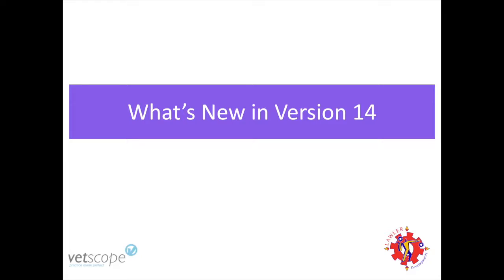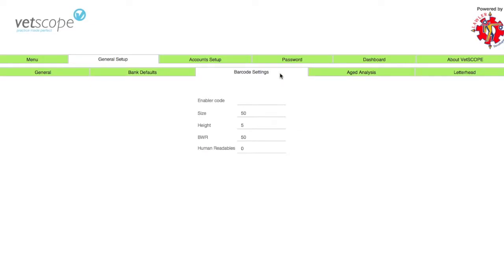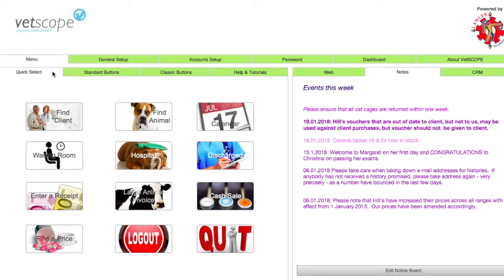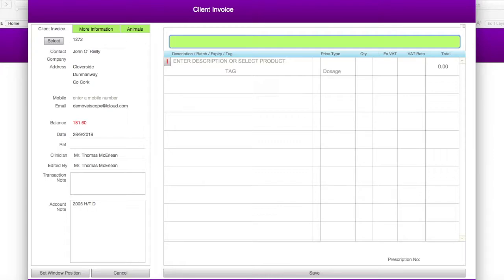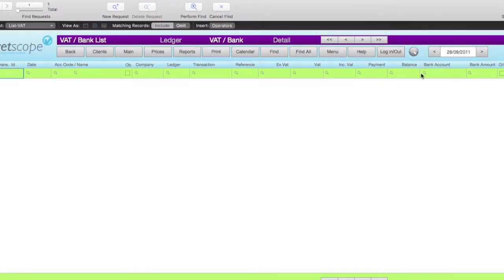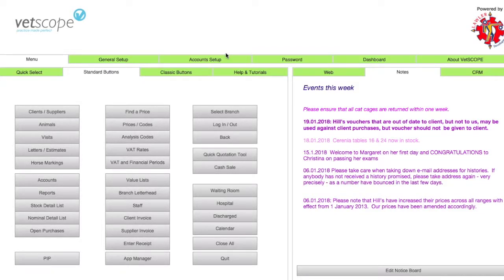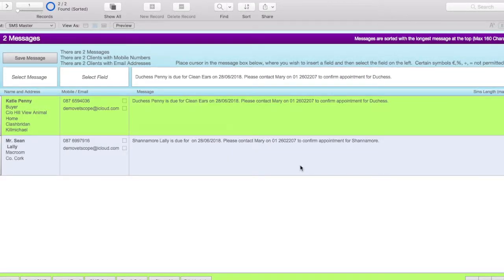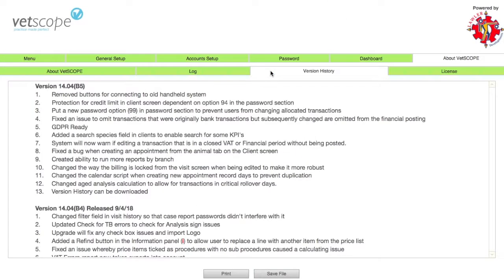Whats New in V14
Explore the new version of VetSCOPE v14 in this video. or goto about VetSCOPE and choose Version History.